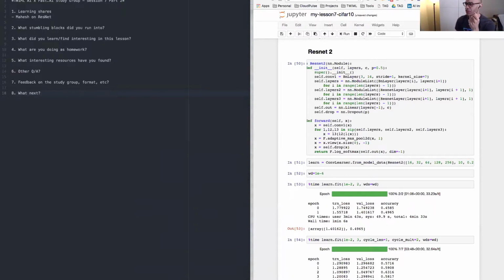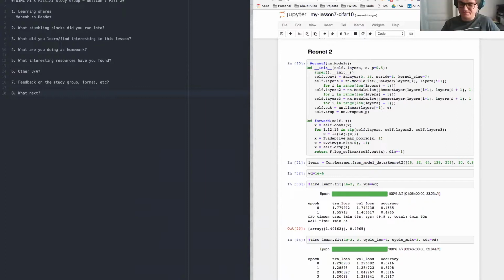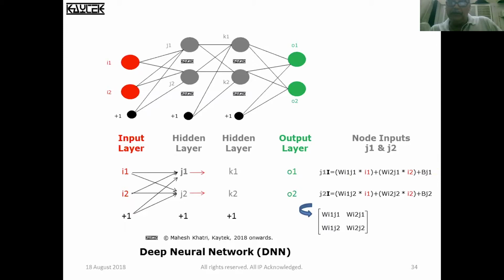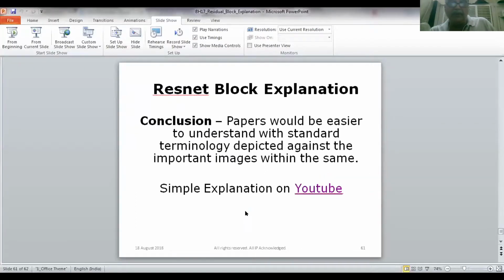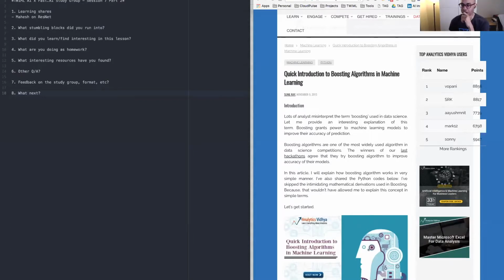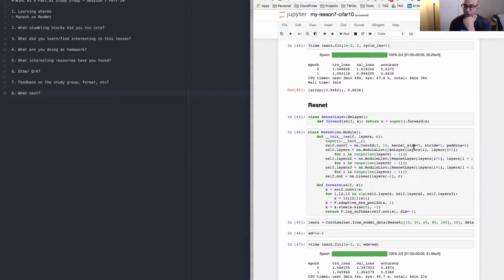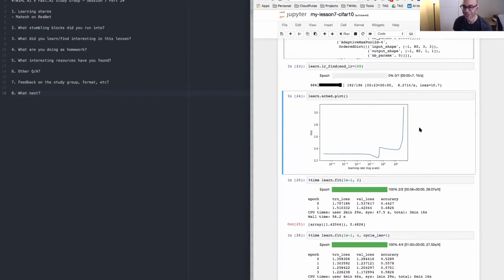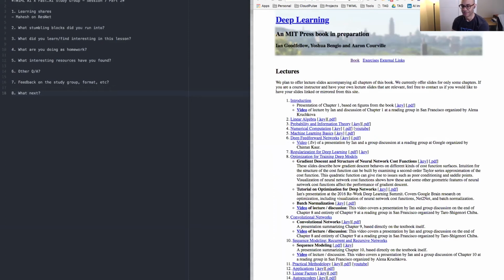TWiML & AI x Fast.ai Study Group - Session 7 Part 2 - August 18, 2018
This video is a recap of our Fast.ai x TWiML Online Study Group.

In this session, we review part two of lesson of seven, Resnets from Scratch.

1. Sign up for the TWiML Online Meetup, noting fast.ai in the “What you hope to learn” box.

2. Use the email invitation you’ll receive to join our Slack group. If you don’t receive it within a few minutes, check your spam folder.

3. Once you’re in Slack, join the fast_ai channel and hop over to intros as well and introduce yourself.

4. Use the link posted in the meetup slack channel to add our events to your calendar.